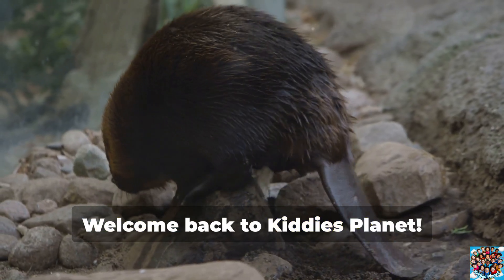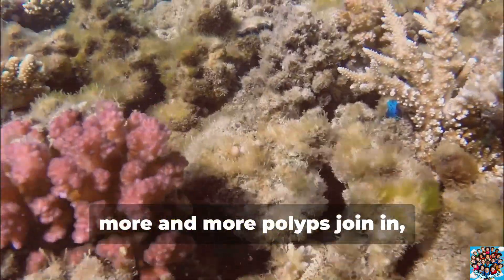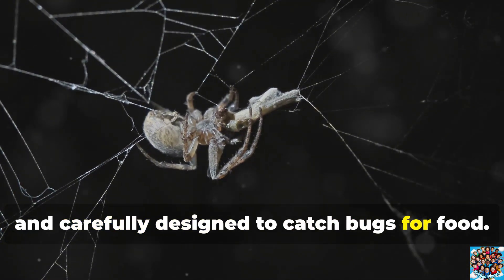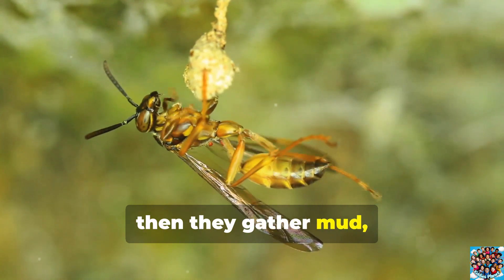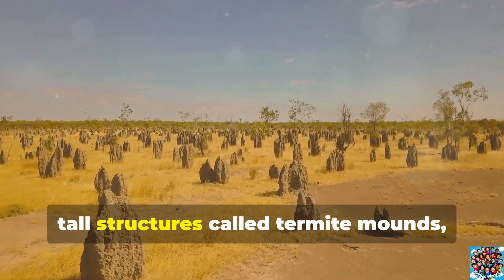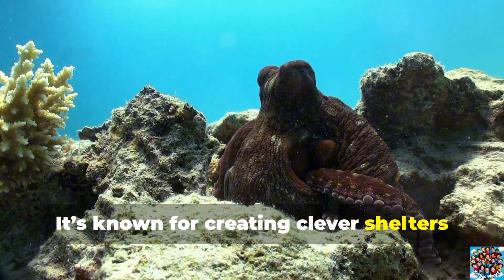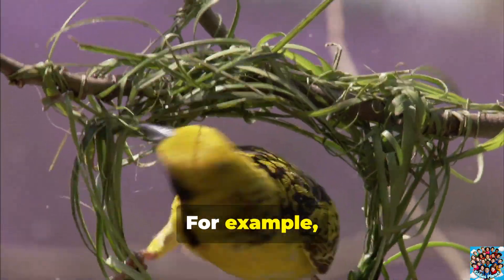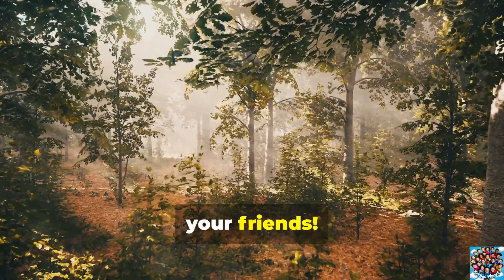Nature's Greatest Builders : The Amazing Animal Architects.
"🌍🐾 Dive into the incredible world of nature’s secret architects! From beavers building underwater lodges to ants creating massive underground cities, animals are some of the most incredible engineers on Earth! In this exciting episode of KIDDIES PLANET! we uncover the hidden skills of these amazing animal builders and explore how they create their homes, dams, and nests. 🏗️

Join us on this fun journey to learn why termites build towering mounds, why bees make perfect hexagons, and what lies beneath these fascinating structures. With fun facts, amazing animations, and tons of surprises, this is a video you don’t want to miss! Let’s explore the wild world of animal architecture together!"